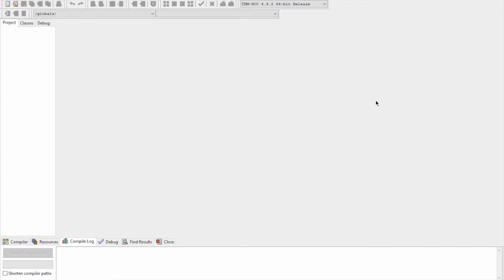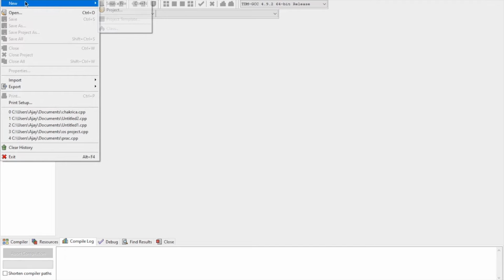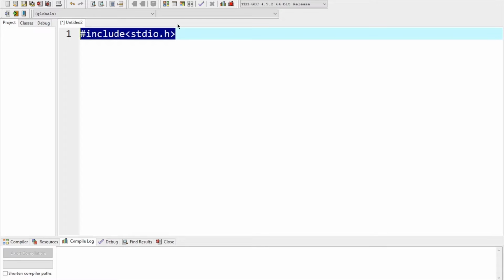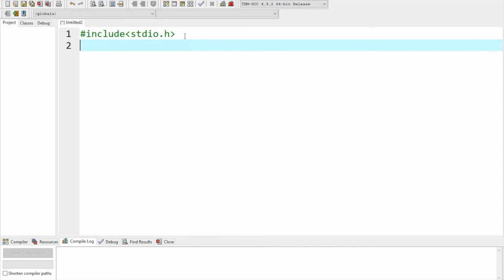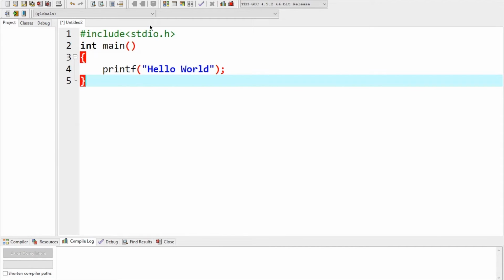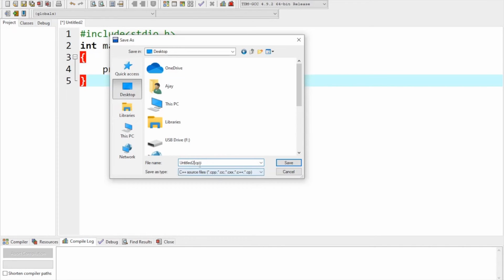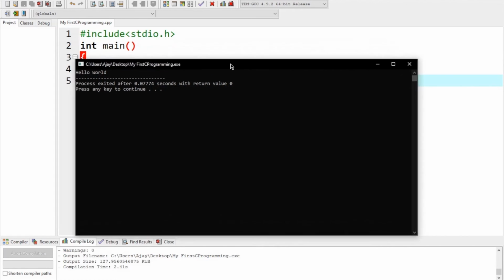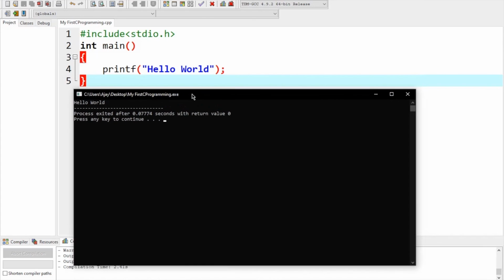2 - introduction to dev cpp compiler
In this video, you are going to take a tour of dev cpp compiler. You can learn how to use the compiler and can make some useful changes to the compiler.